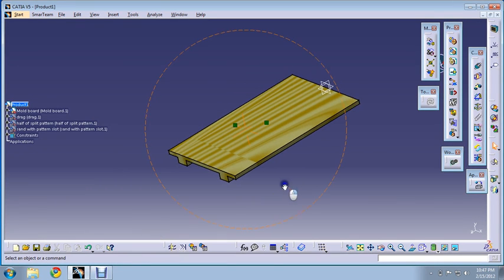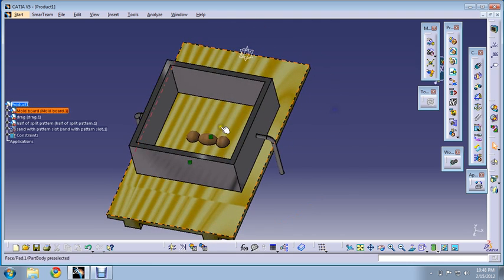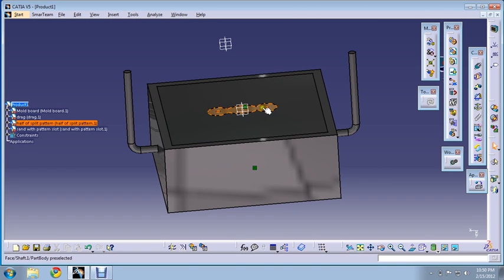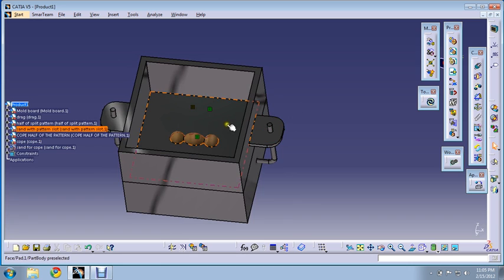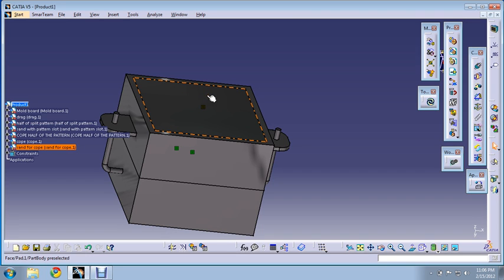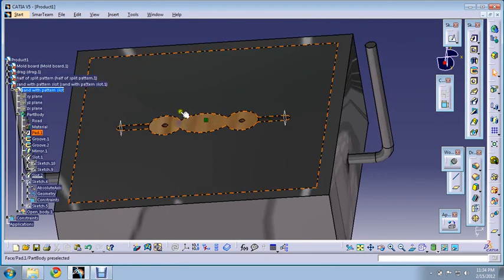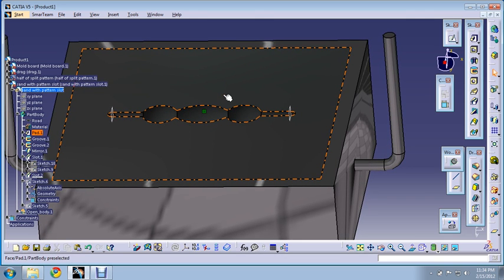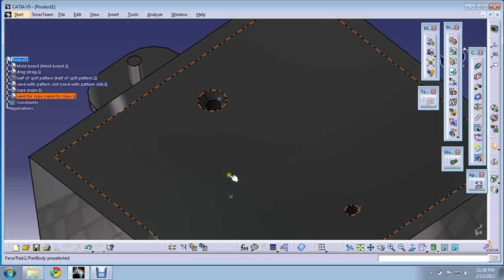sand moulding using split pattern in catia v5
this will help u in understanding sand mould making procedure using split pattern with 3d views. :D